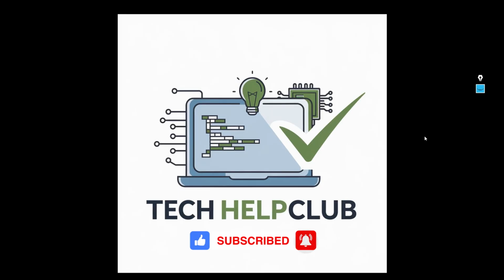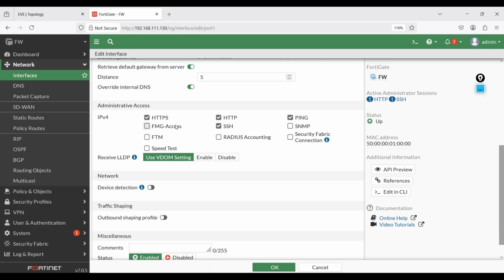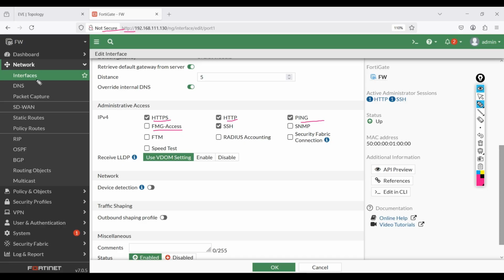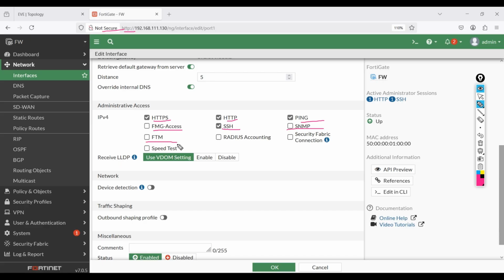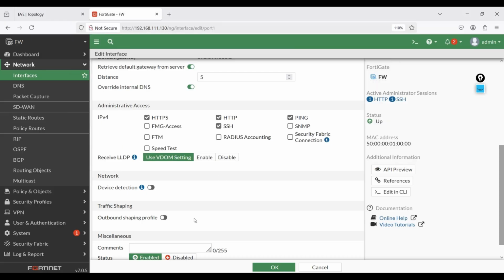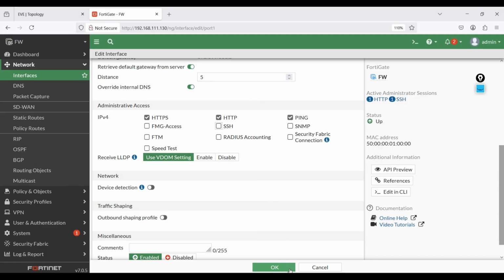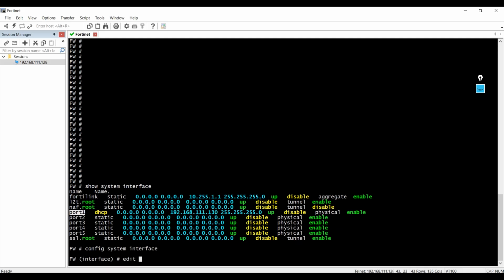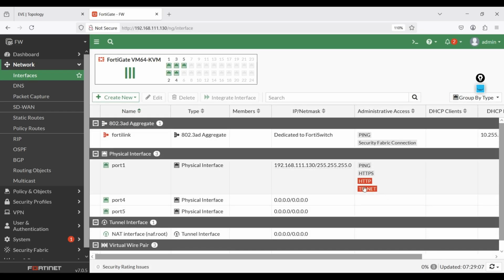FortiGate Administrative Access | Best Practices & Walkthrough | Day-9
In this video, you'll learn how to configure and secure administrative access on your Fortinet FortiGate firewall. Whether you're setting up access via HTTPS, SSH, SNMP, or working with FortiManager, this step-by-step guide covers it all. We'll also go over best practices to harden your firewall and restrict access to trusted hosts only.

✅ Topics Covered:
👉Enabling HTTPS and SSH access
👉Disabling insecure methods like Telnet and HTTP
👉Allowing SNMP and FGFM
👉Using CLI commands for interface configuration

🔧 Suitable for network admins, security professionals, and anyone managing FortiGate devices.